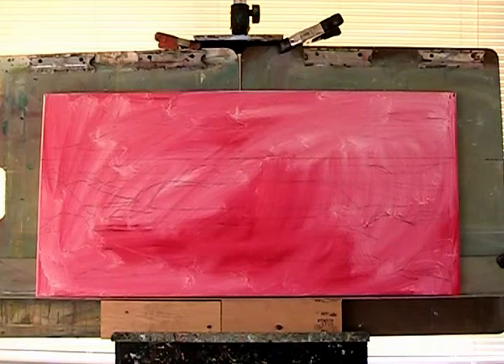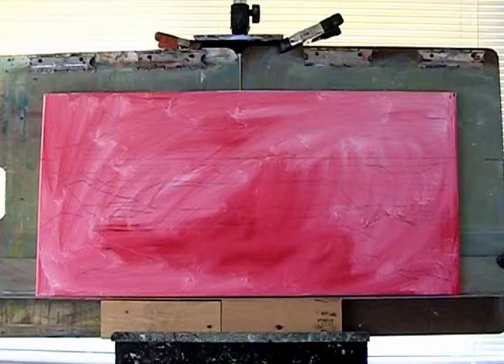Seascape Ocean Wave Painting with Artist Kenneth John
Ken paints seascape oil painting on a 18x24" stretched canvas with brushes and painting/palette knives. Paints are titanium white, ultramarine blue, raw umber, alizarin crimson, burnt sienna and yellow ochre.